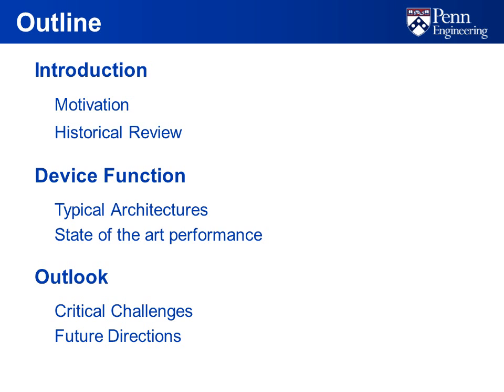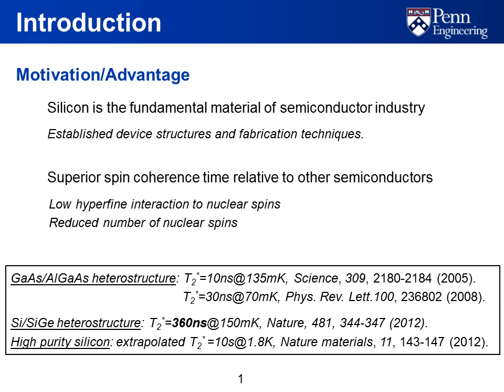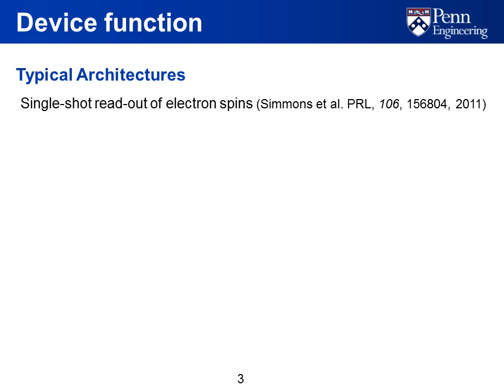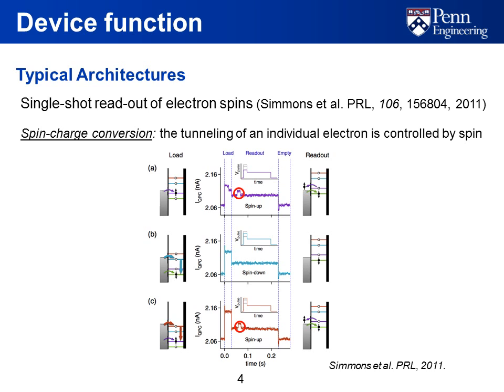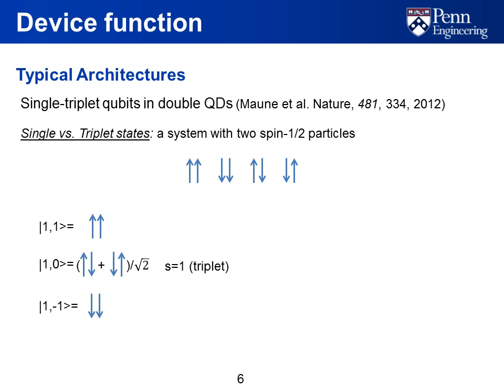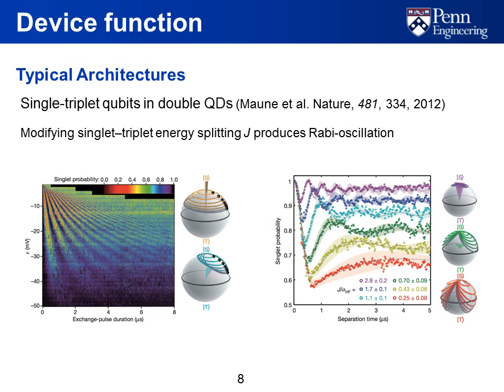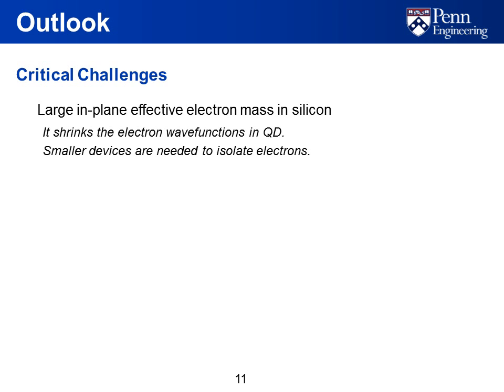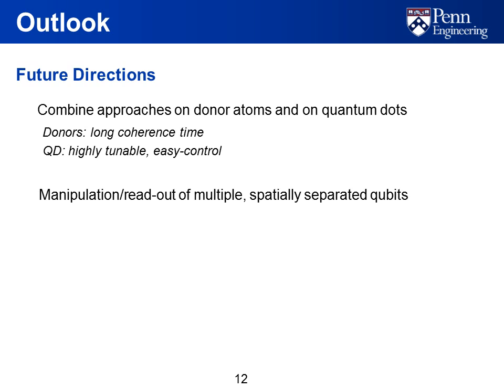Video Project Yang Lu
ESE 523 Video Project_Si/Ge Lithographic Quantum Dots for Quantum Dots